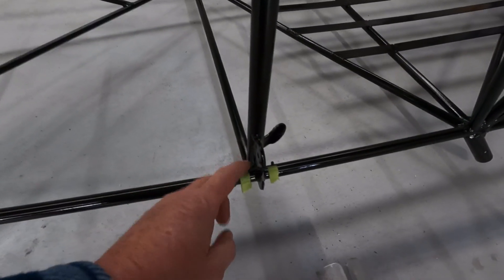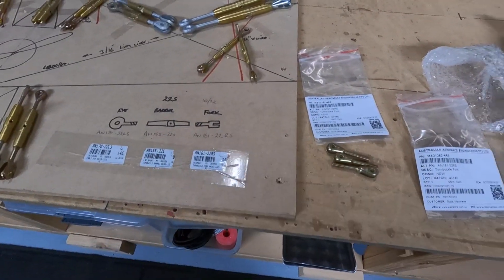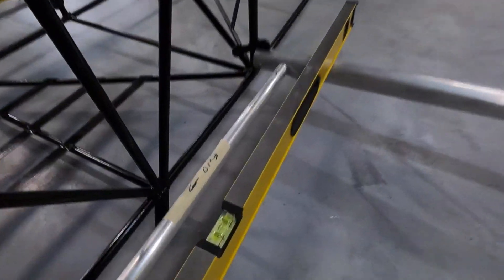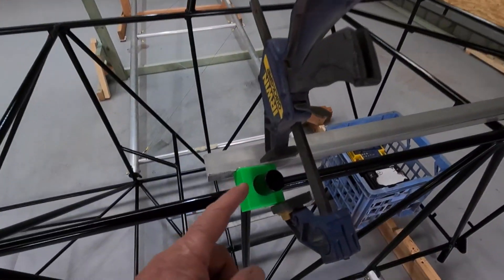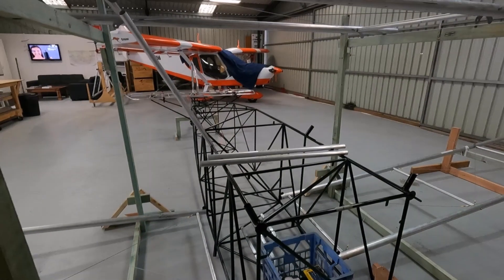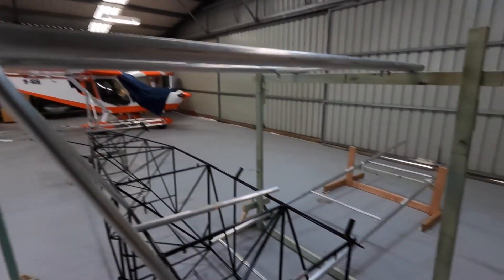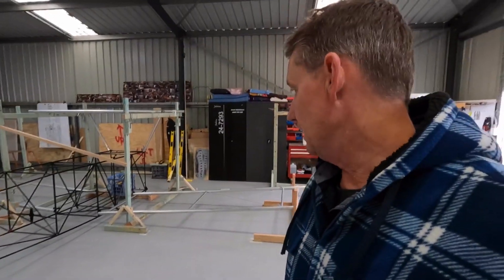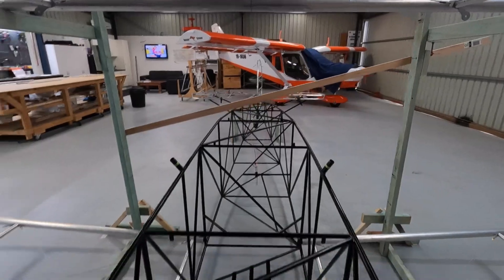Sopwith Camel lower wings installed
Building my own full size sopwith camel experimental aircraft.